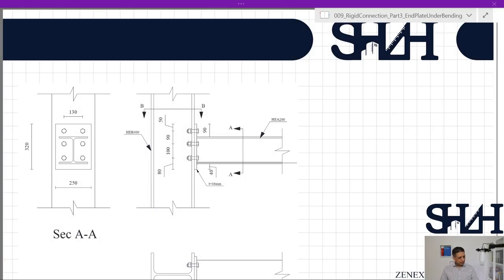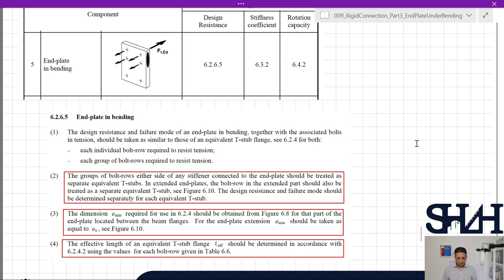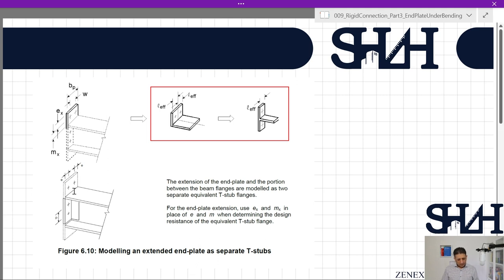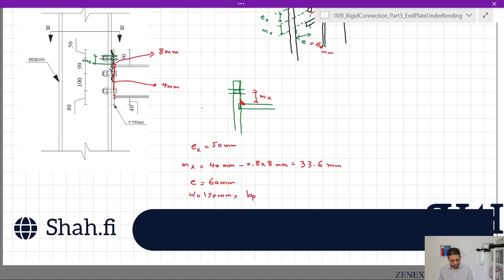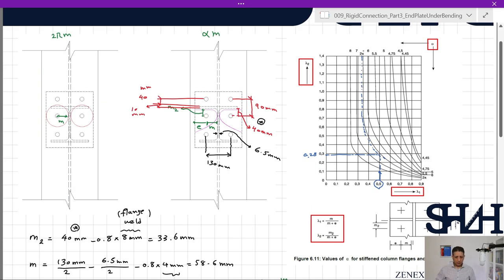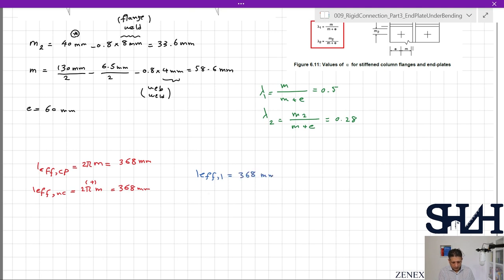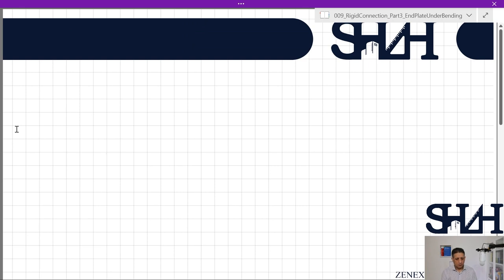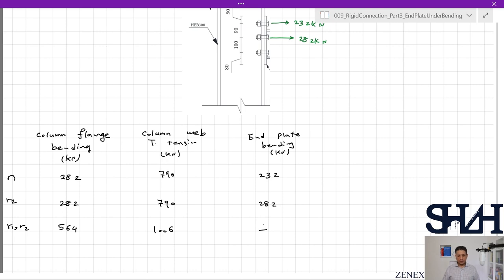Rigid Connection Part3 Endplate Under Bending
An Endplate welded to a beam, HEA200, is bolted to a HEB300 column with 6M20 class 8.8, as shown in the figures below. Steel material is S355 for all parties. The flange and web of the beam are welded to the end plate with a fillet weld, leg 8mm, and 4mm, respectively. This is not practical; typically, they are welded with the same dimension. However, for education purposes, they are selected differently.
This video shows the resistance calculation of the Endplate in bending according to EN 1993-1-8. The contents are as follows:
a) Table 6.1 Item 5 explanation.
b) Endplate in bending according to 6.2.6.5.
c) Equivalent T-Stub effective length for Endplate table 6.6.
d) Failure patterns, circular and non-circular, and effective length for equivalent T-Stub for both outside and inside the beam flange.
e) The failure mode of the equivalent T-Stub.
f) Tension resistance of the Endplate in bending.